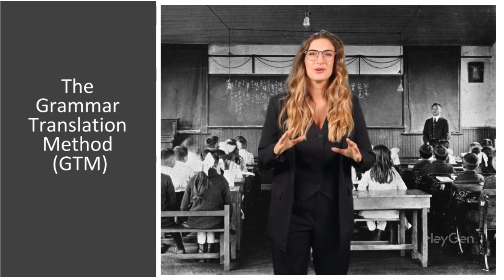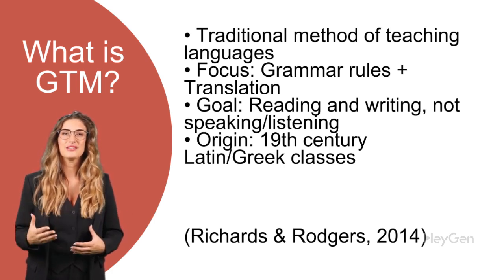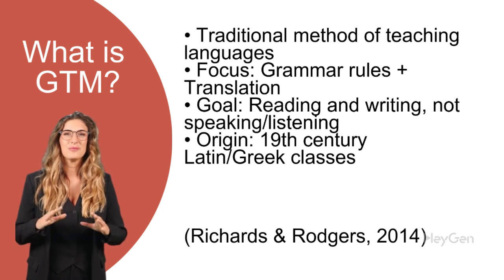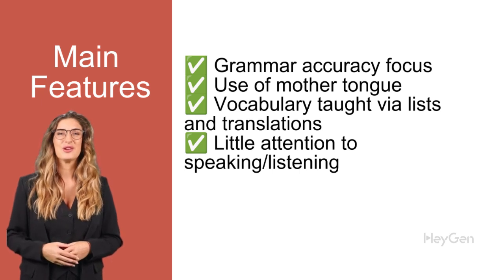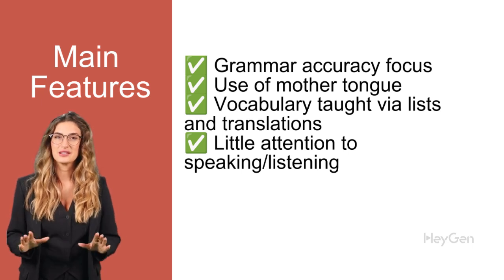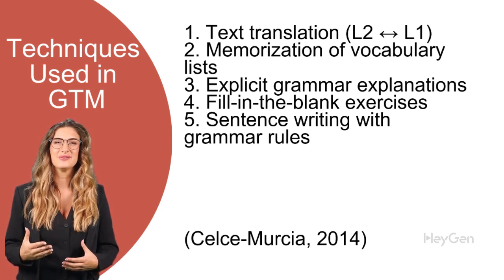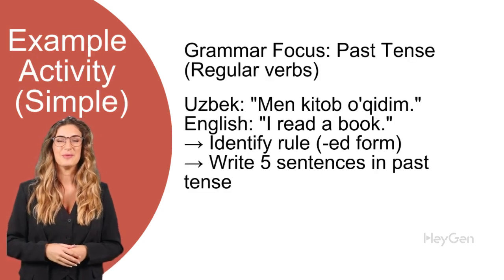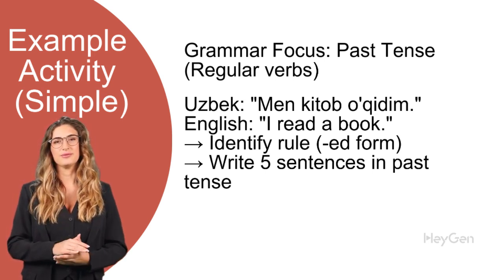Lesson 2: Grammar Translation Method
Before you watch the video on Grammar-Translation Method, make your predictions on the following:
What is this method about?
What is the role of students in this method?
While watching the video, fill in the summary given in your book.